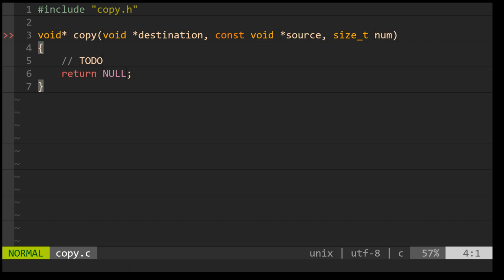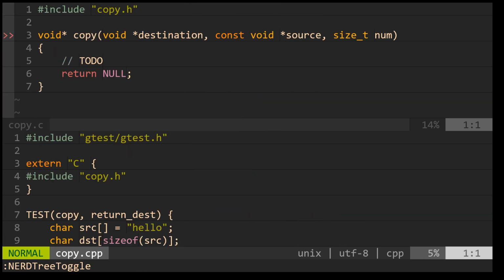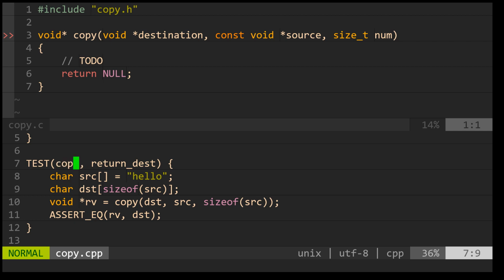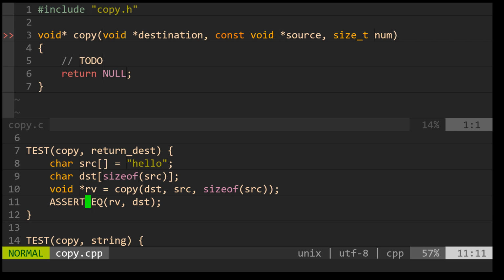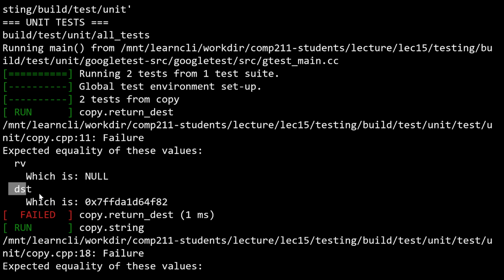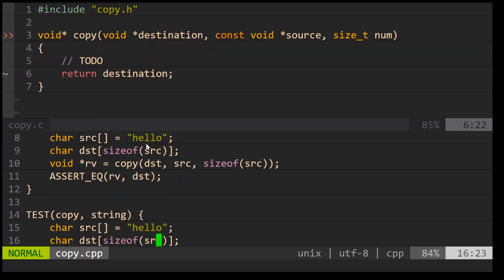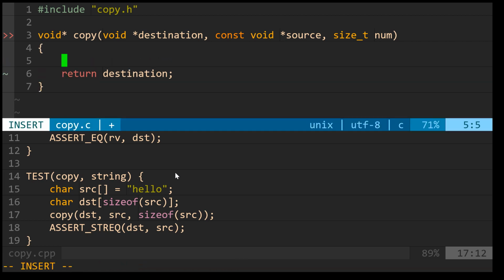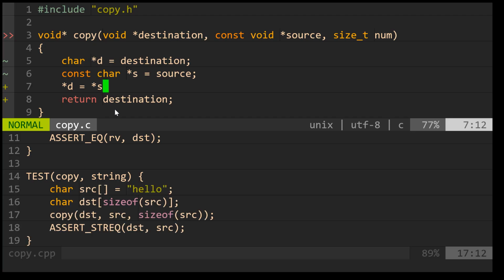LS33.2 - C - Unit Testing Introduction with Google Test